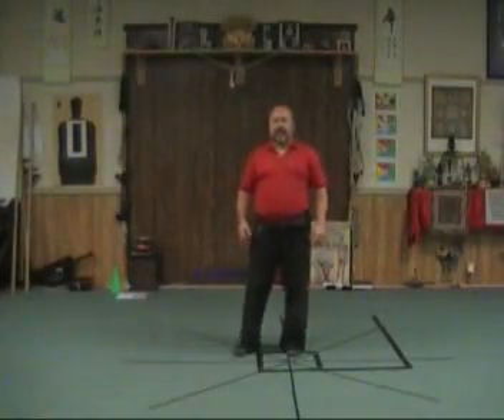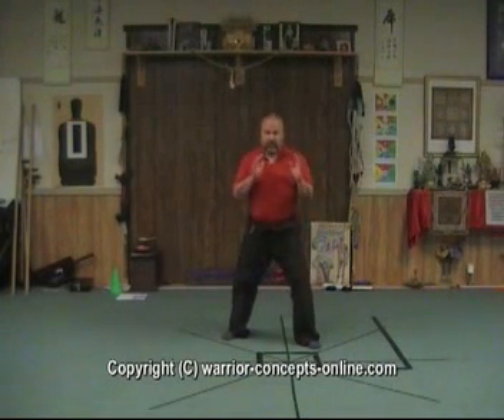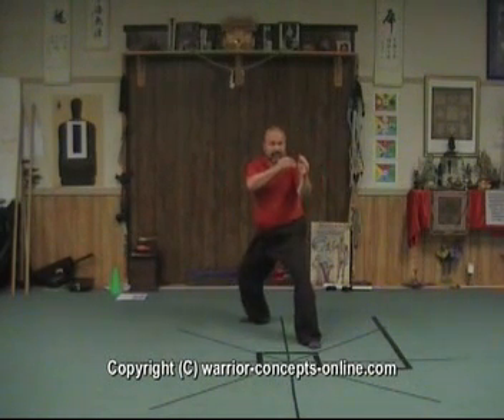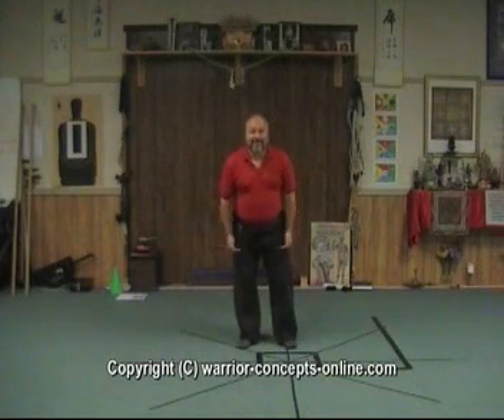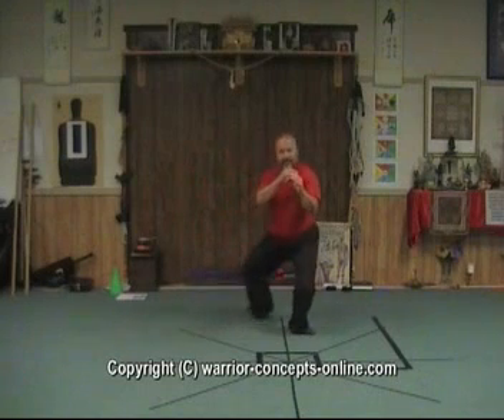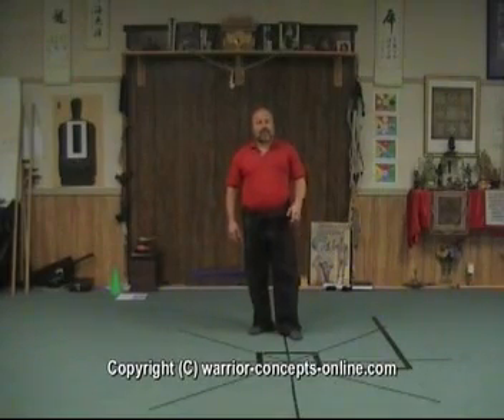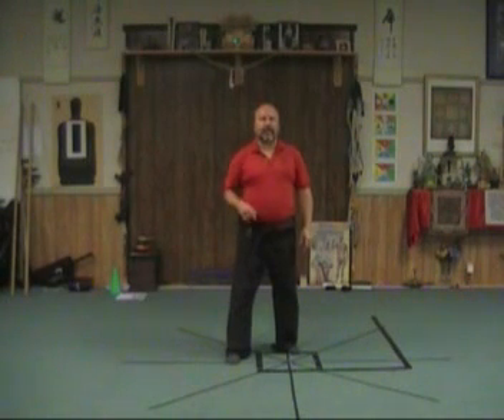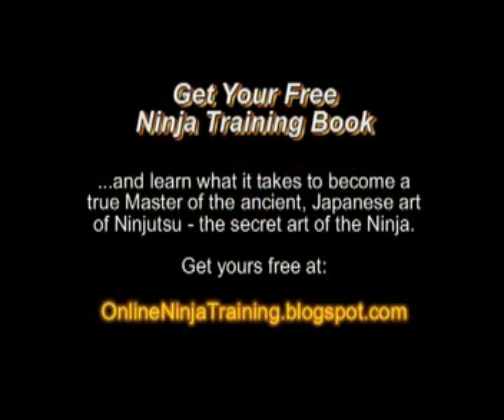Online Ninjutsu Training - Proper Use of Your Knees in Ninpo-Taijutsu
Online ninjutsu training pioneer and Bujinkan Shidoshi Jeffrey M. Miller discusses the proper use of the knees in Ninpo-Taijutsu, the Ninja's self-defense method.

Get your free ninjutsu training ebook called "Becoming the Master."  Learn what you'll be mastering at each level of Black Belt in the Ninja martial arts!